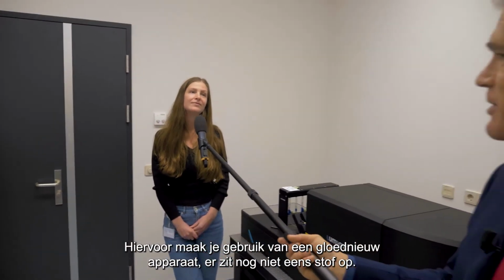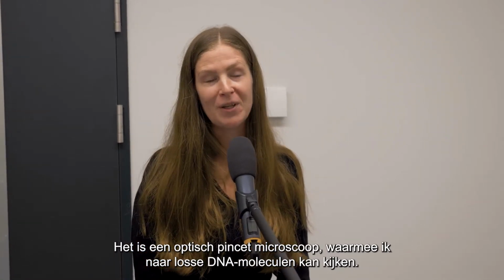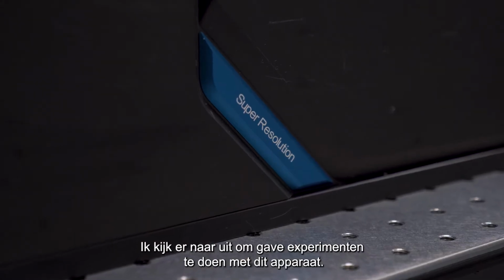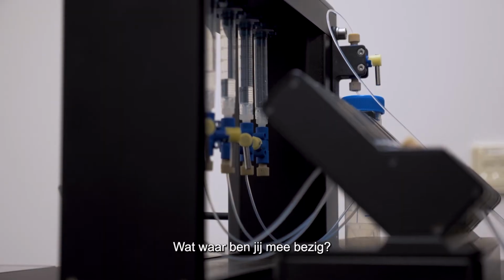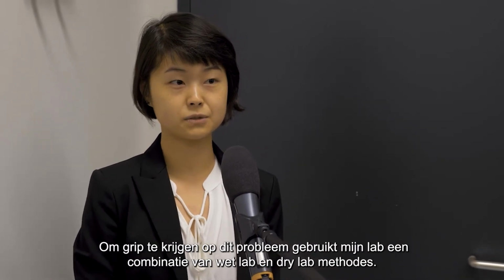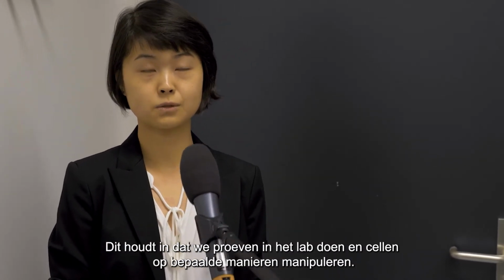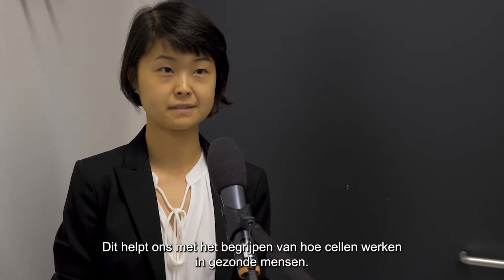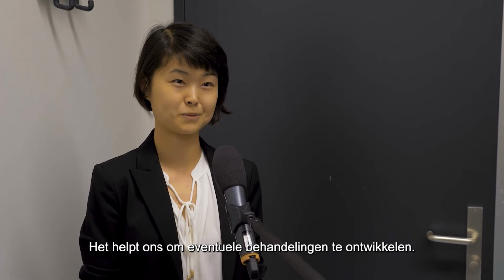Jorine Eeftens en Rosemary Yu over hun onderzoek bij RIMLS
Sijbrand de Jong, decaan van de Faculteit der Natuurwetenschappen, Wiskunde en Informatica van de Radboud Universiteit, interviewt Jorine Eeftens en Rosemary Yu van het Radboud Institute for Molecular Life Sciences (RIMLS) over hun onderzoek.